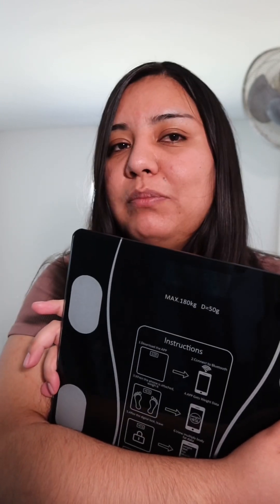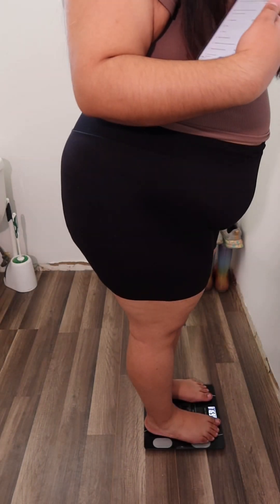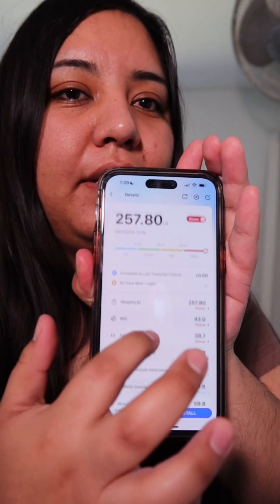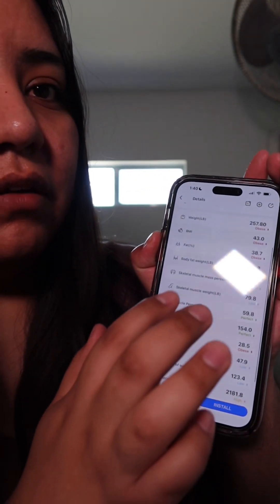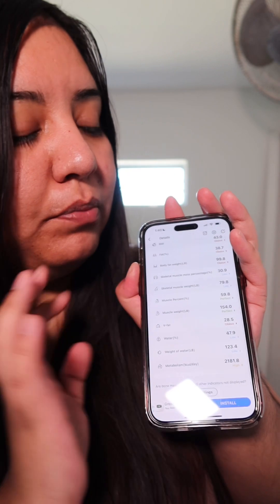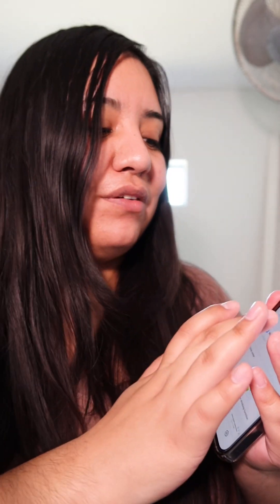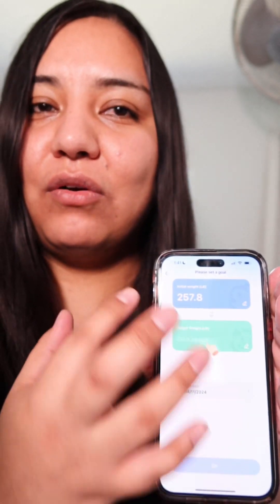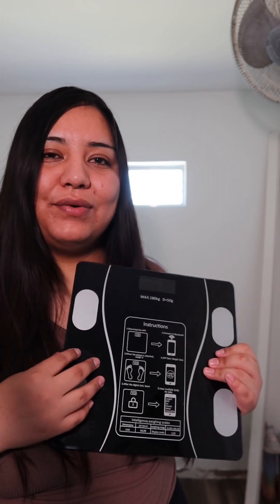Intelligent Bluetooth Weight Scale Measures 13 Body Compositions I loved it so much😊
Link for Weight Scale